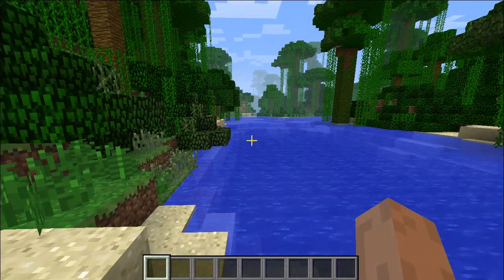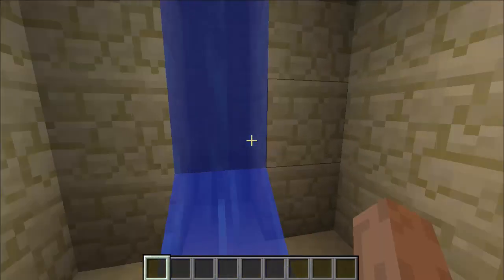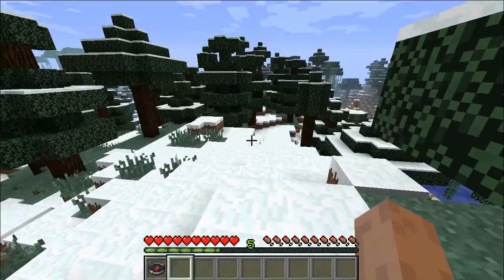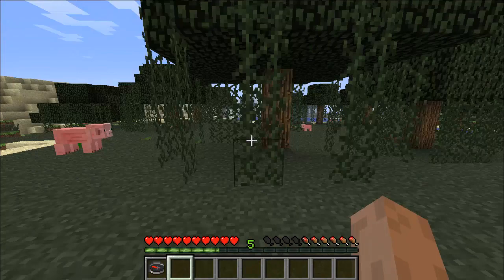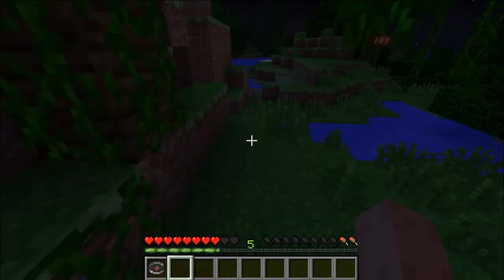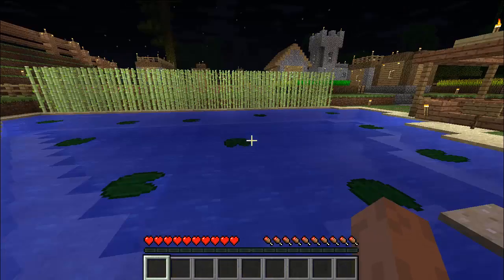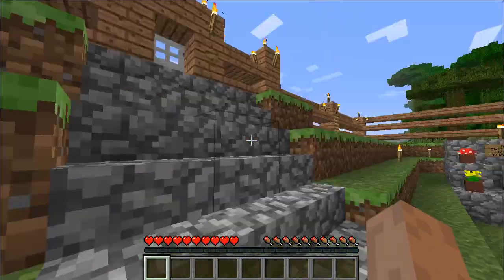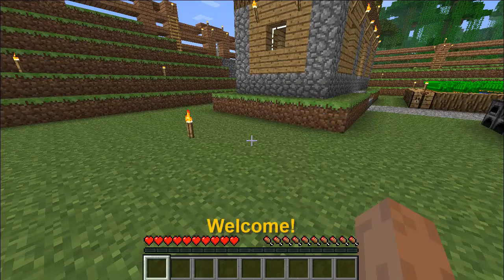Dotoran's Bases: Eastern Base Intro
Hey guys! I'm back! Today we take a look at my Eastern Base. This base is one I started off from a Minecraft Village. It's a small village that didn't have any villagers left in it. The zombies had come and killed them all while humans were in the area. We venture out to the base, but end up dieing of hunger. Fortunately, though, I had ventured to the base right before making this episode (just to remember WHERE it was! hehe) and had slept in the bed there, so dieing brought us right to the base.

On the way, we start talking about villages in Minecraft and how they work. This episode was filmed in the 1.7 versions, so all chat here refers to the "old" way that villagers worked. When 1.8 comes out, these dynamics are going to radically change. I have another base that was centered around a village. When we get to exploring that village, we'll talk about the new mechanics.